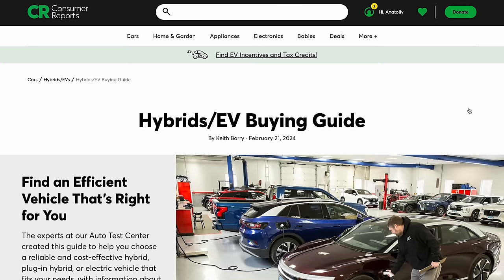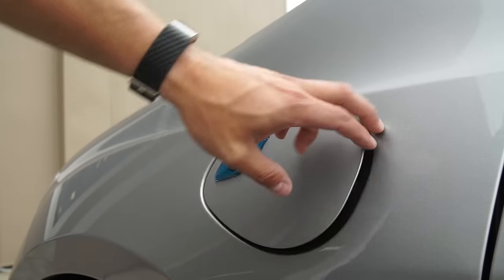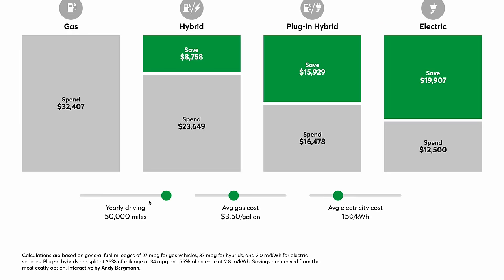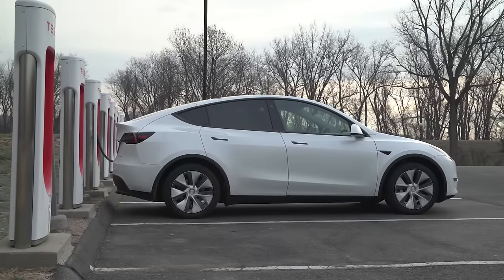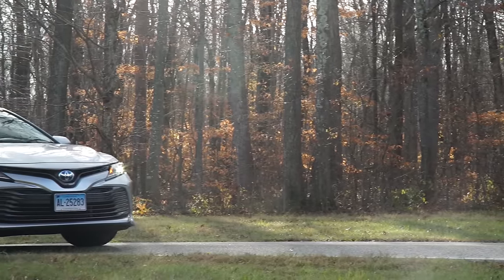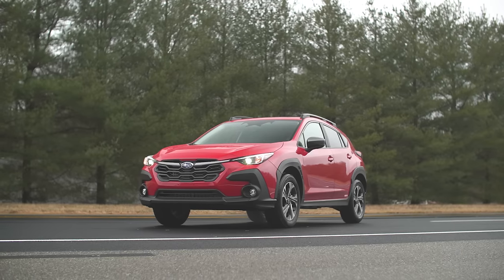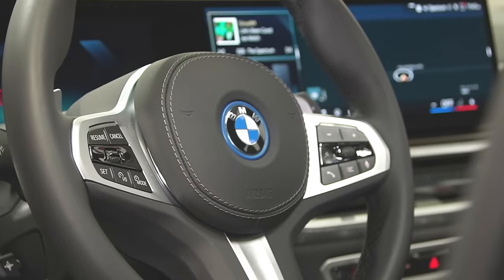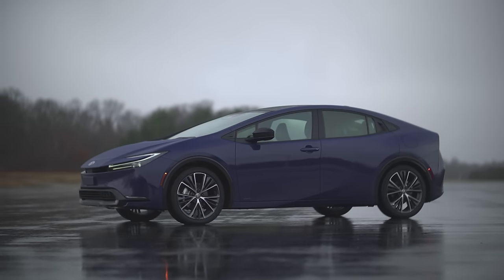The Best Cars of 2024 | Talking Cars with Consumer Reports #439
Consumer Reports annual Top Picks list is out. In this episode we clarify what the Top Picks is and how vehicles get awarded this highly regarded designation. Our experts discuss the 10 cars that made it to the top of the list, trends we're noticing in the automotive industry, and explain what a Brand Report Card is. We also debate which would be the ultimate food delivery vehicle, the Toyota Prius or the Corolla Hybrid.

Ratings and test results on every car CR purchases and tests

SHOW NOTES
00:00 - Introduction
00:17 - What is the Top Picks List
01:29 - Auto Market Shift
03:52 - Car Categories in Top Picks
05:13 - Question #1: When looking at CR’s reliability rating, why are hybrids are among the most reliable vehicles, but plug-in hybrids are among the least?
11:10 - 10 Top Picks of 2024
11:34 - EVs
12:48 - Plug-in Hybrids
16:07 - Hybrids
18:48 - Gas Powered Vehicles
22:54 - Brand Report Card
25:46 - Question #2: Which car is the ultimate food delivery vehicle: the Toyota Corolla Hybrid or the Prius AWD?

Best Cars of the Year: 10 Top Picks of 2024